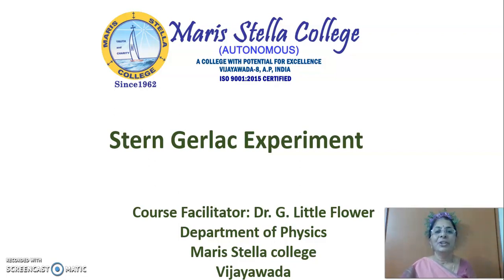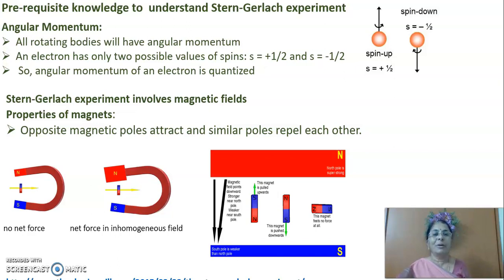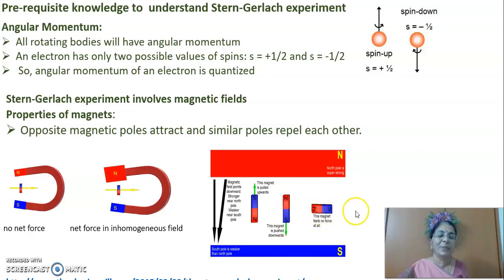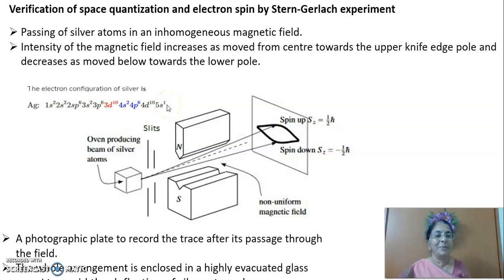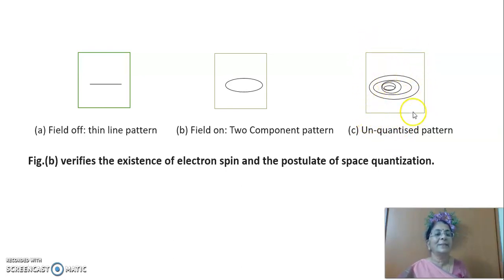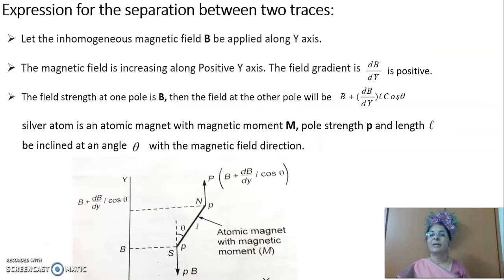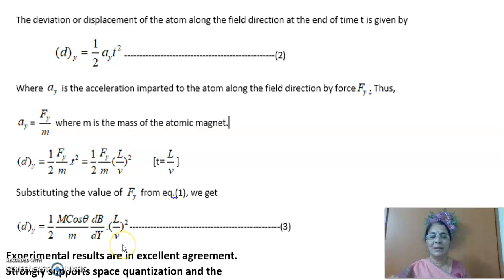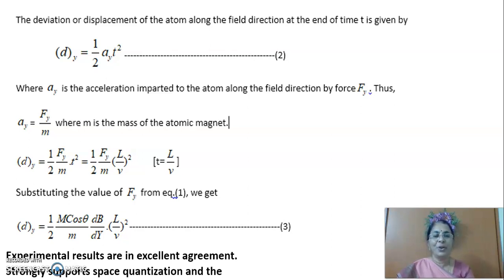Stern & Gerlac Experiment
This experiment verifies the existence of spin of an electron and  provides explanation for the Space and spin quantization.